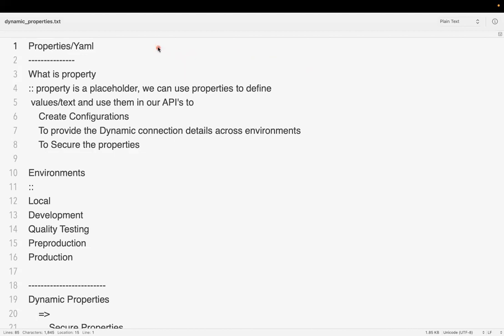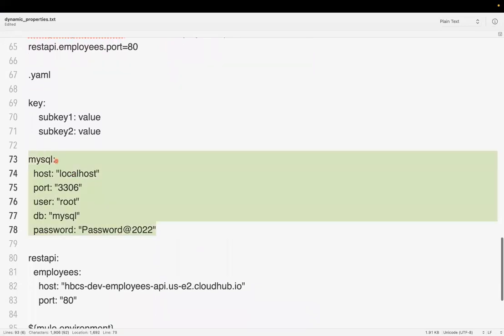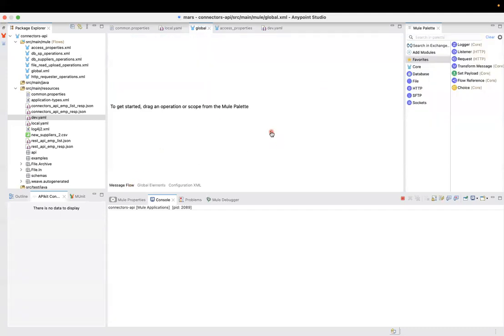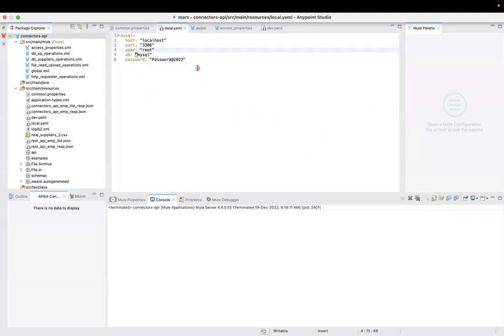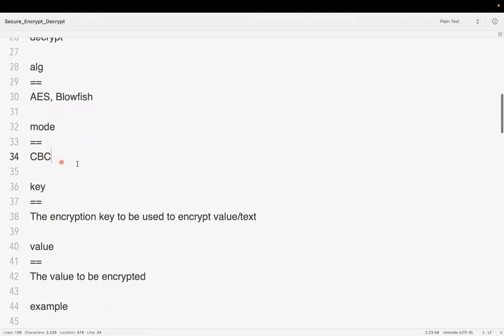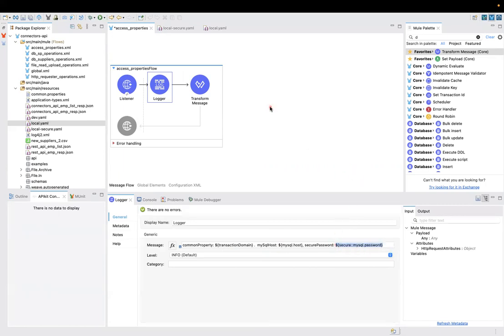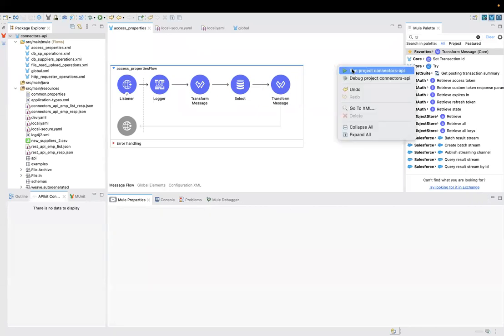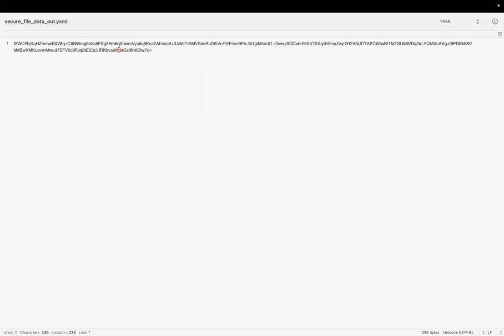P1-S16|mulesoft Tutorial For Beginners|How to secure Properties in Mule|Dynamic properties